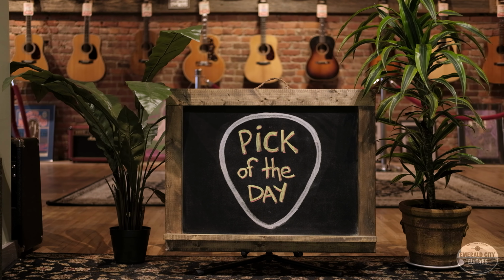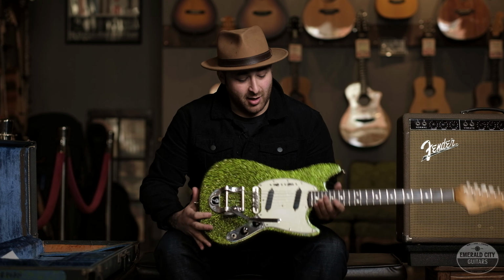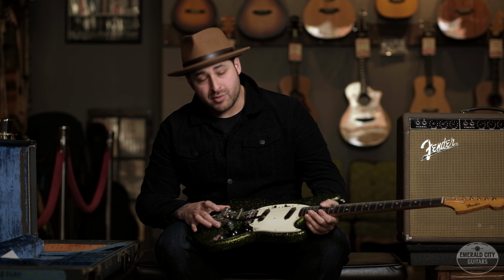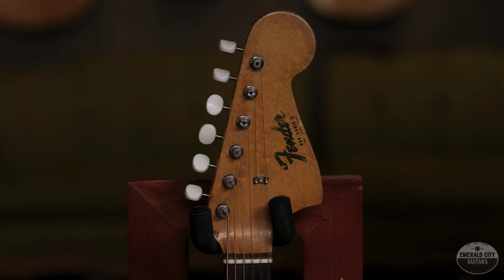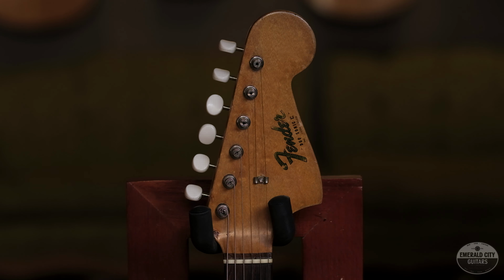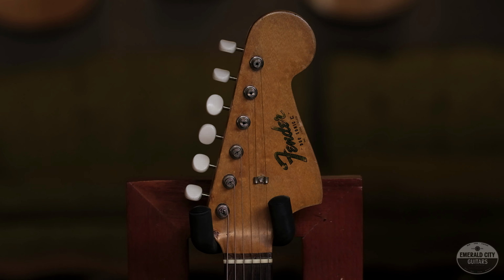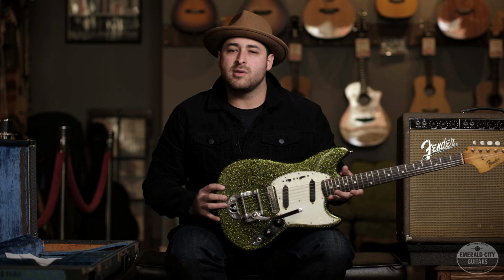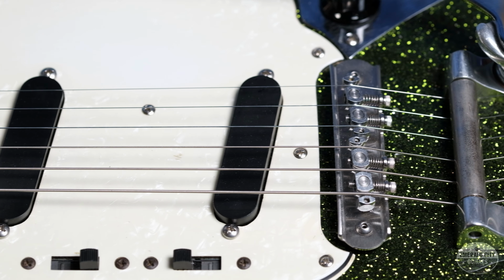"Pick of the Day" - 1964 Fender Duo-Sonic II and 1962 Fender Super Amp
Today we're taking a look at a Fender model that doesn't get as much love as it rightfully should, the Duo-Sonic II! These funky instruments are the two-pickup big brothers to the Musicmaster, another student-oriented guitar from Fender. This guitar specifically has a 24" scale length in contrast to the original 22.5" scale of earlier models. As you can probably tell, this one has been refinished to "Moss Green Sparkle", a fine job done by Marty Bell. In addition to the refin, a "F" Bigsby vibrato has been added, a Mastery bridge installed, new electronics/tuners/knobs/neckplate, and it has been fitted with a great set of Lollar pickups! Today we have Dan Phelps in the shop to demo this guitar through the 1962 Fender Super Amp we've been featuring recently!